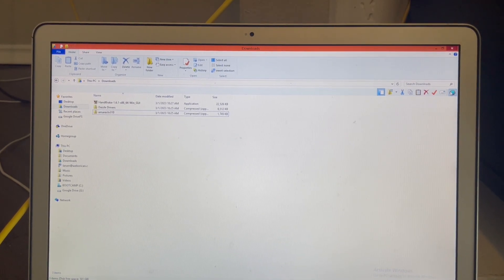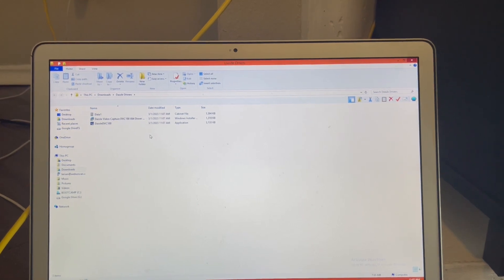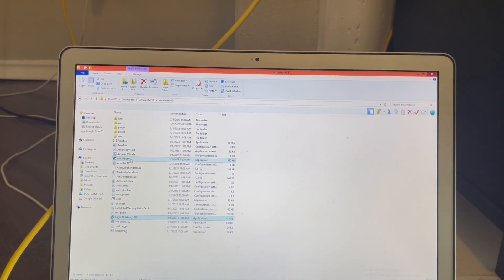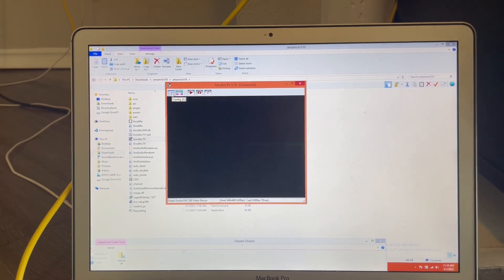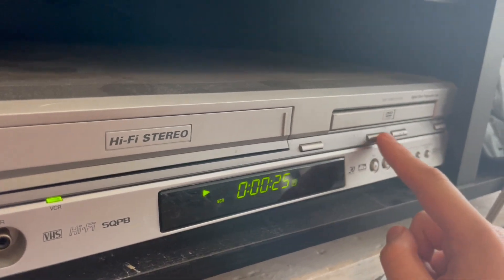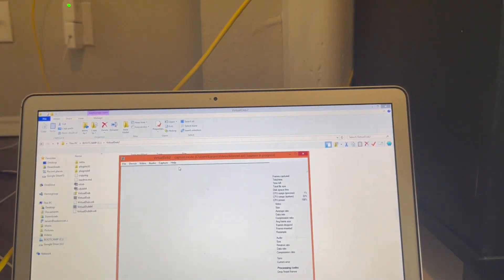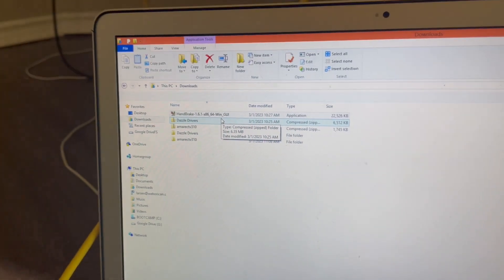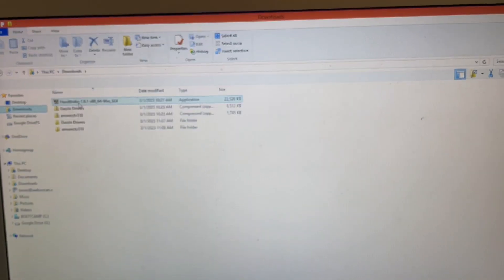How to use Dazzle on Windows 11 and newer versions of Windows 10